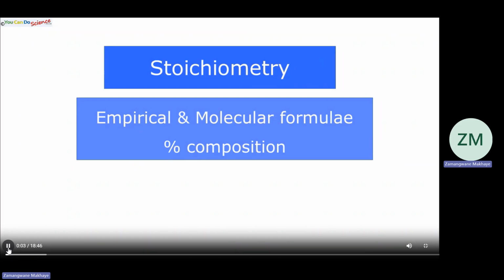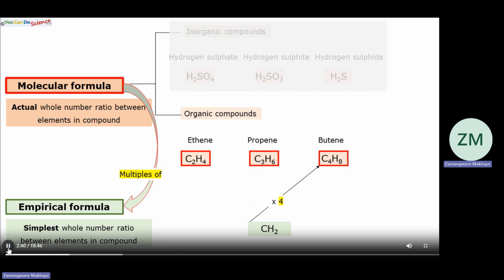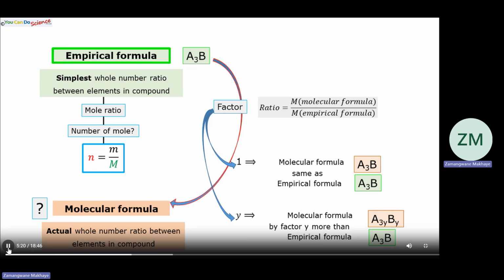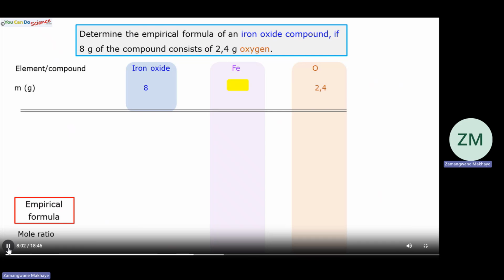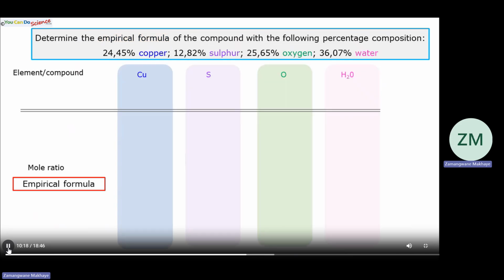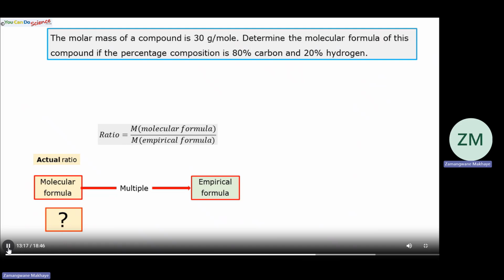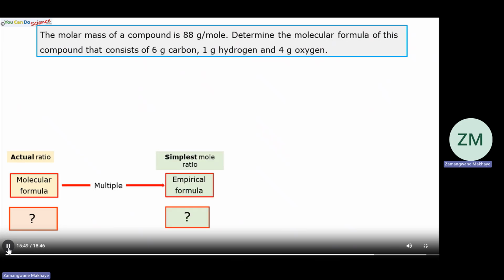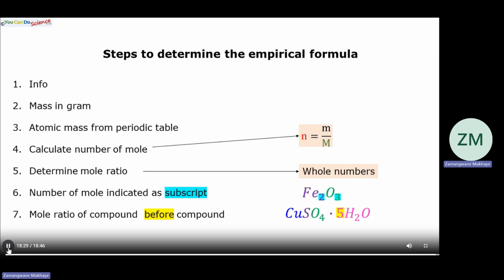Grade 11 Physics Demo lesson Chemical Change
ICAN2 Maths and Science Tutor Centre offers Quality Physics tutoring for Grade 9 to 12 learners either IN-CENTRE (Westville, Durban) or ONLINE subscription; for more info or WhatsApp
Key Features:
• Subscribers get 24/7 access to in-depth video lessons and notes for both current and previous grade work
• covering key modules such as Mechanics, Waves, Sound & Light, Electricity & Magnetism, Matter & Materials, Chemical Change, and Chemistry Systems.
• With built-in assessments at each level, students can track their progress and deepen their understanding of each concept.
• Covered both NSC and IEB